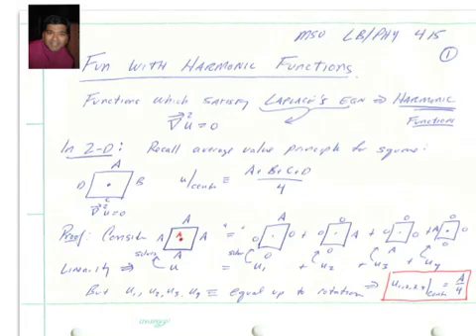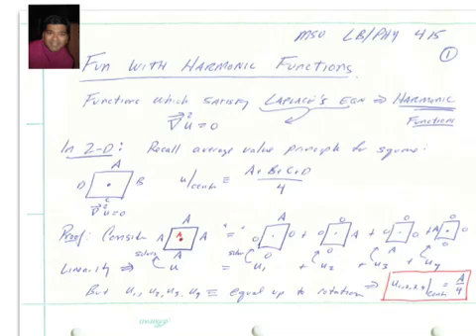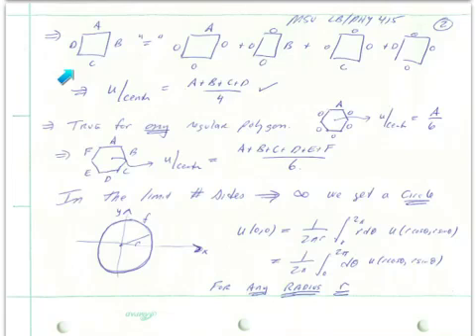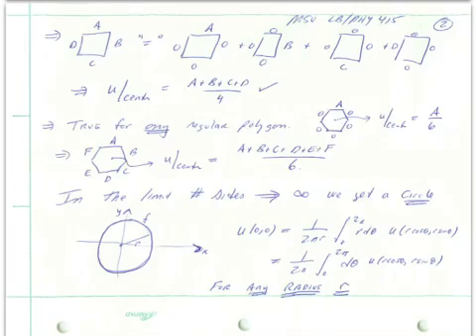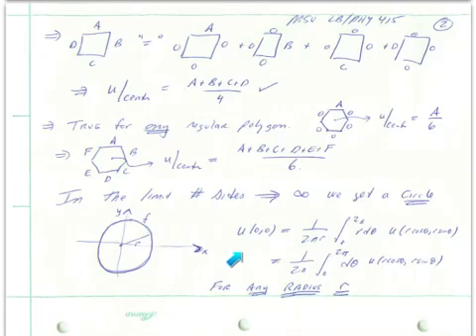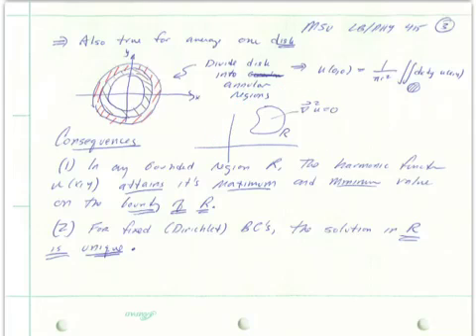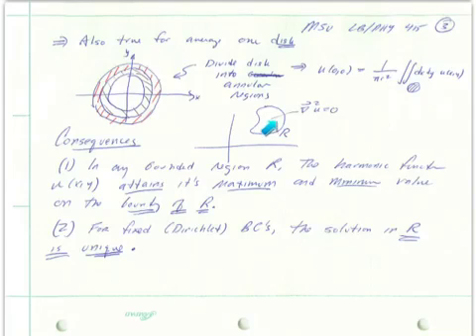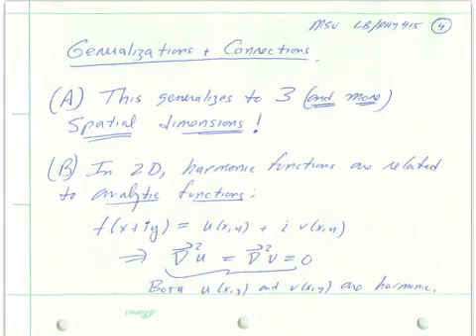Fun with Harmonic Functions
A summary of some important properties of harmonic functions. Video prepared for LB/PHY 415 at MSU by R. Sekhar Chivukula on Mar 3, 2013. A link to the pdf notes is